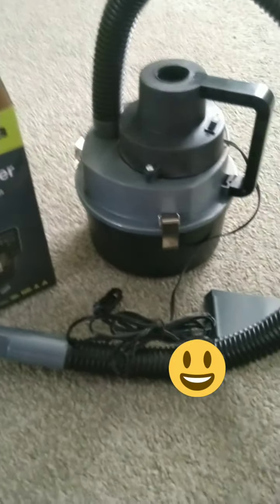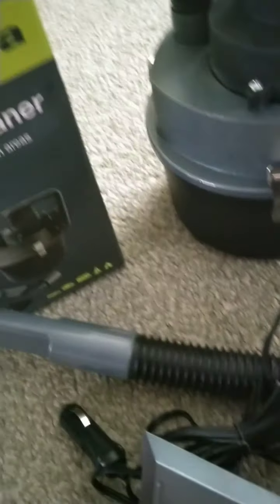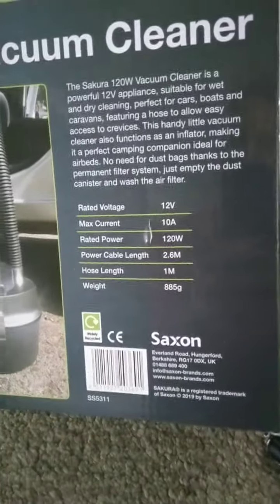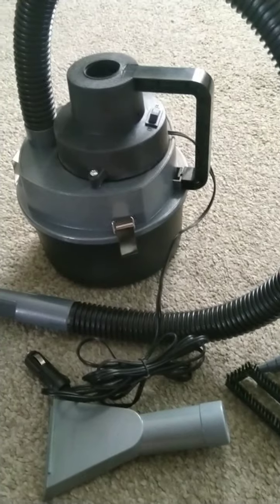The Ultimate Review of Sakura 12V Vacuum Cleaner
Looking for the ultimate review of the Sakura 12V Vacuum Cleaner? Look no further! Watch this video for an in-depth look at this powerful cleaning tool.

My EBay Shol

Thanks